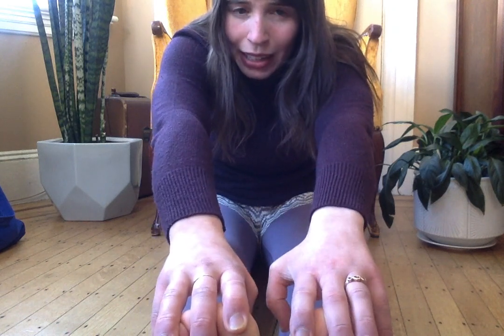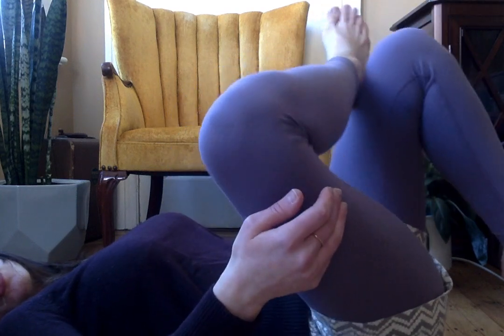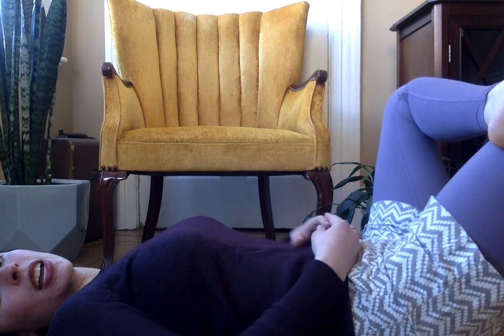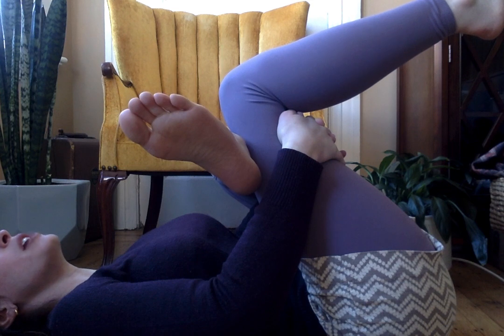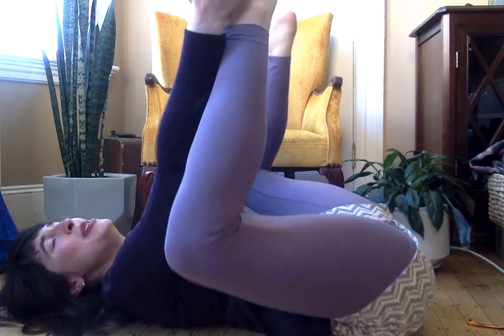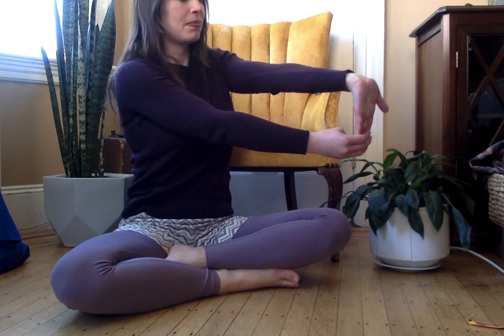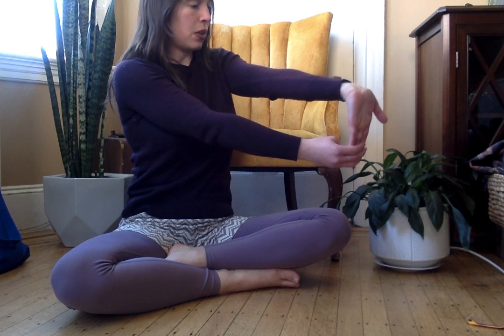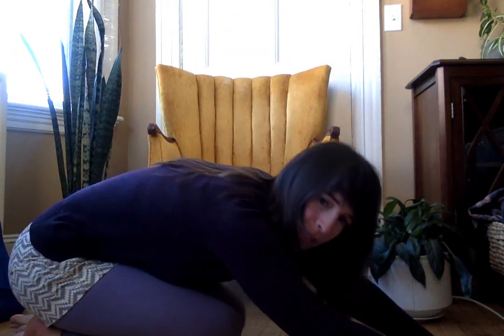More Stretches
Please don't stretch unless your body is warmed up!